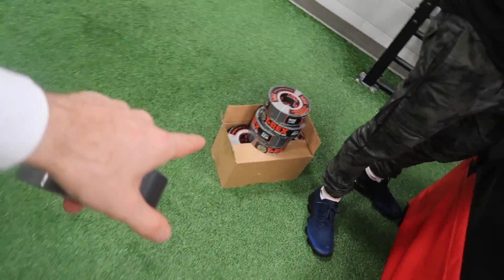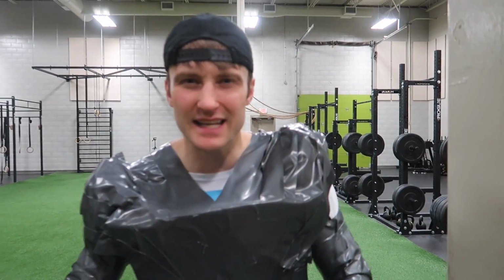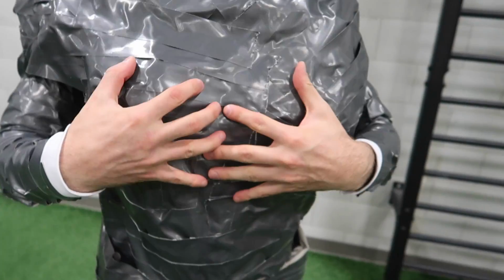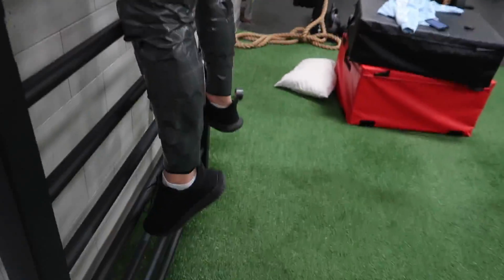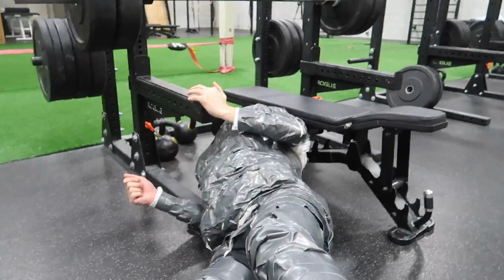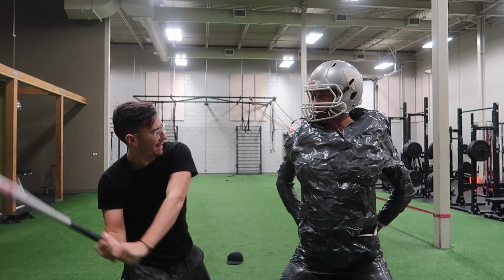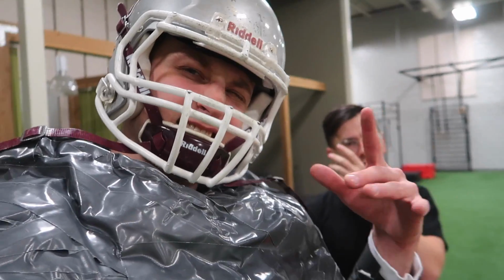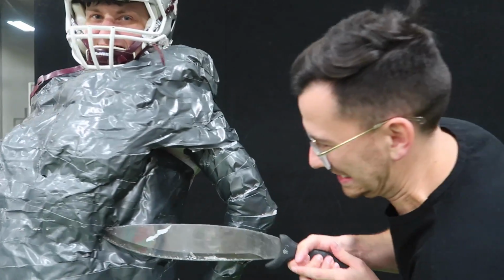100 LAYERS OF T-REX TAPE SUIT (DANGER ALERT) UNBREAKABLE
I am the 100 layers suit god, duct tape gorilla tape hurricane tape and now t-rex tape made into a 100 layers t-rex tape unbreakable suit. Almost impossible but definitely dangerous.

COP THE MERCH SOOUUU WEEEE!!